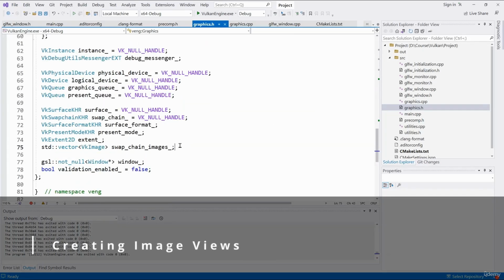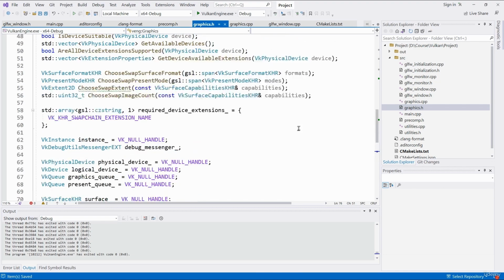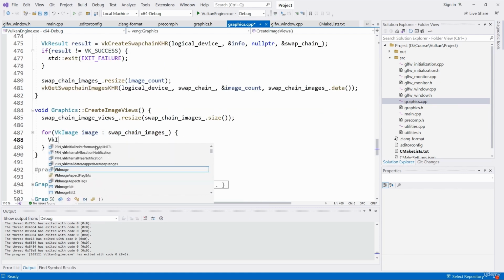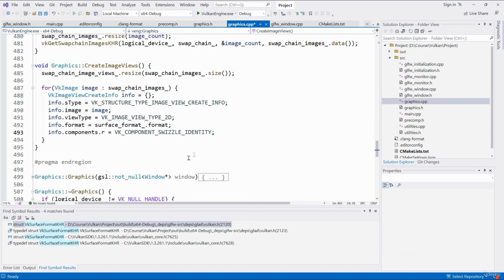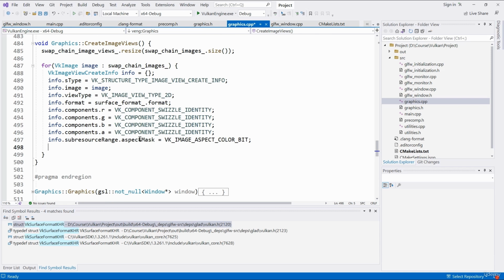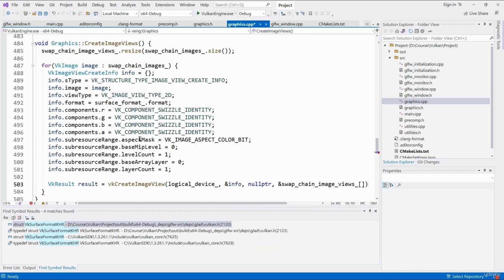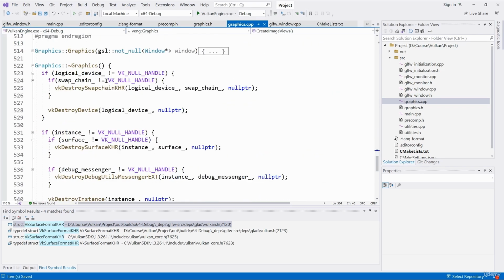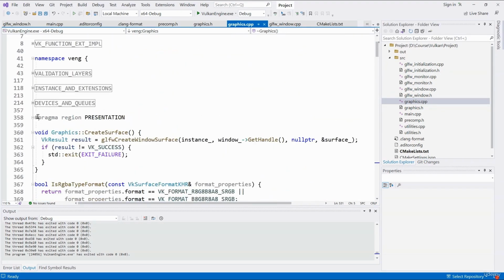58 Creating Image Views